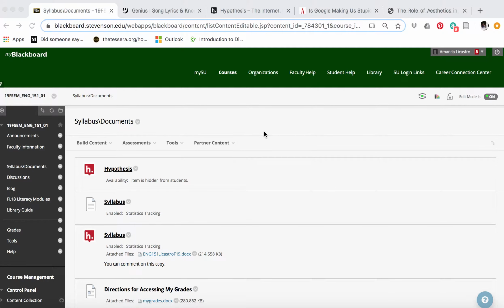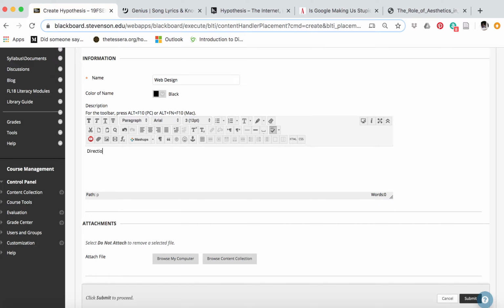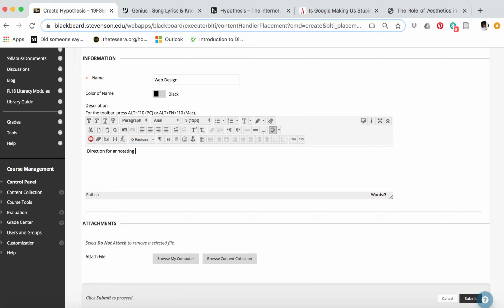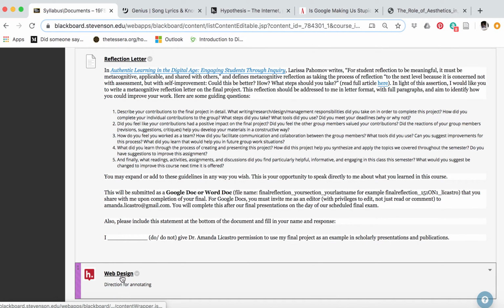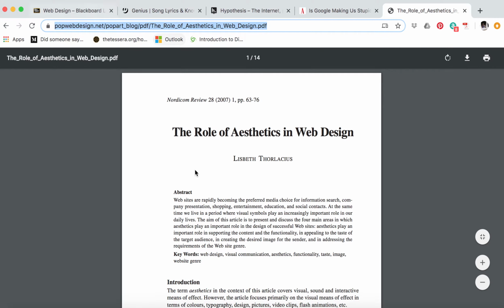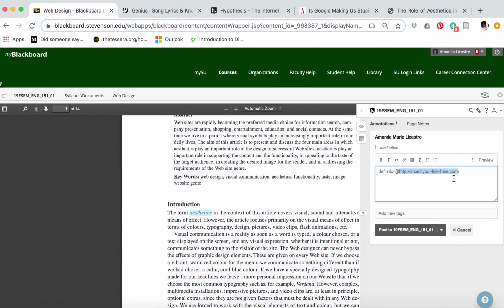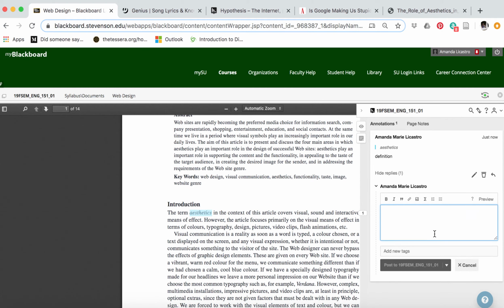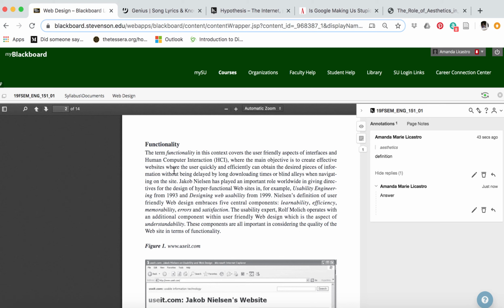hypothesis pdf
This video explains how to add hypothes.is content to Blackboard.